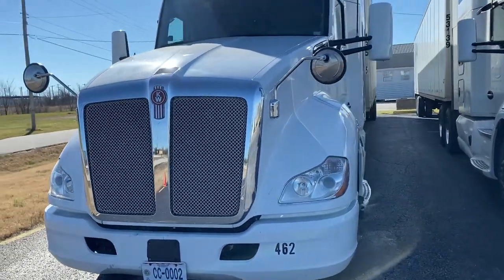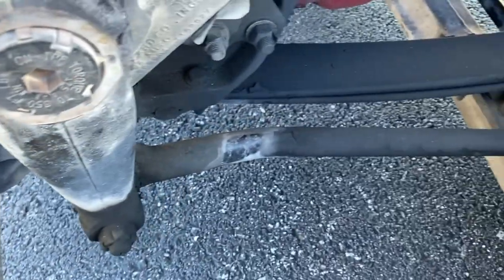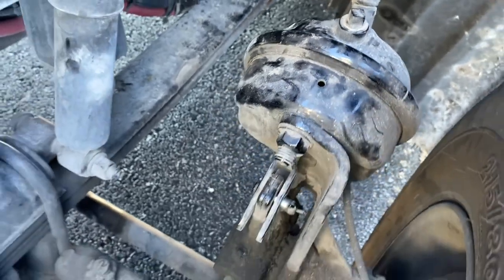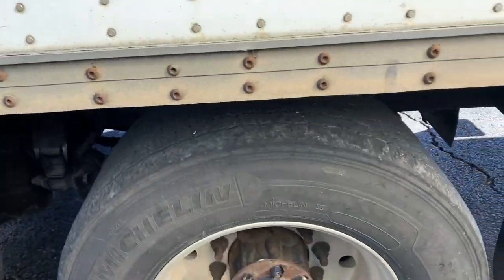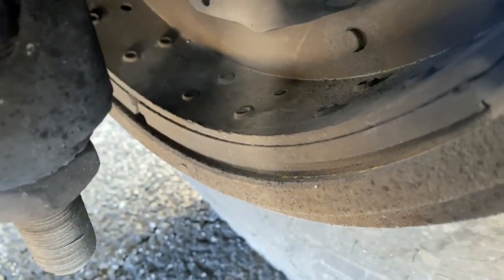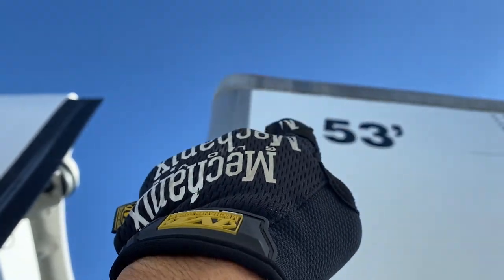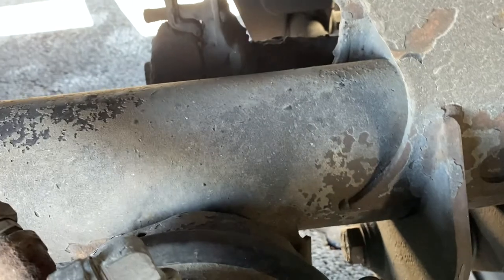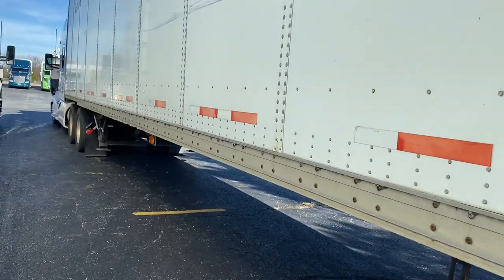CDL Road Test Pre-Trip Inspection Walk Through (Outside Of Tractor & Trailer)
This a full walkthrough of how to complete the Pre-Trip inspection required for the CDL Road Test. This video covers everything on the outside of the Tractor and Trailer.